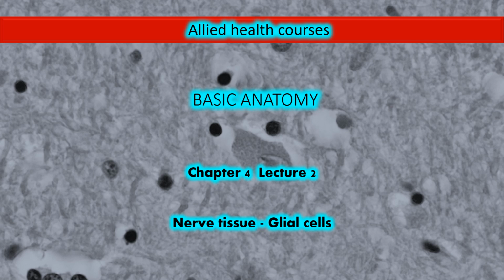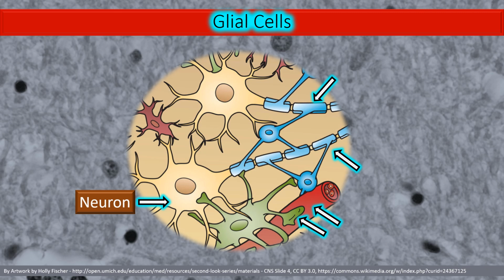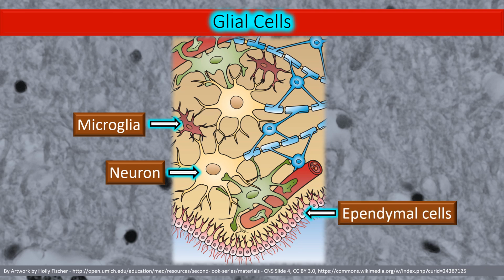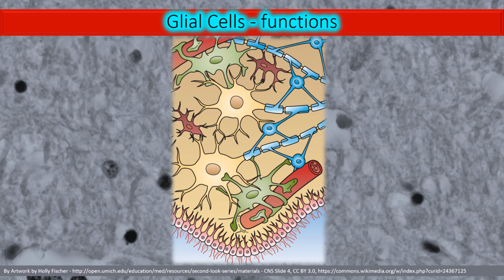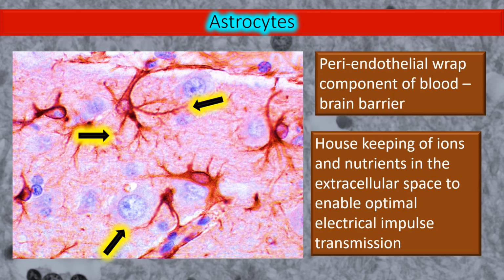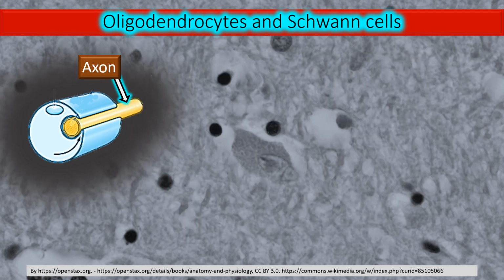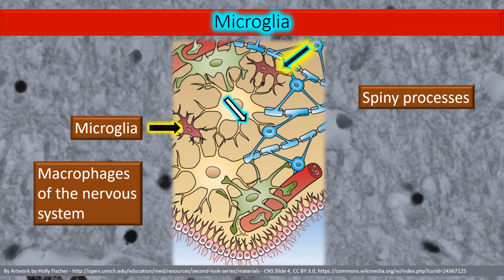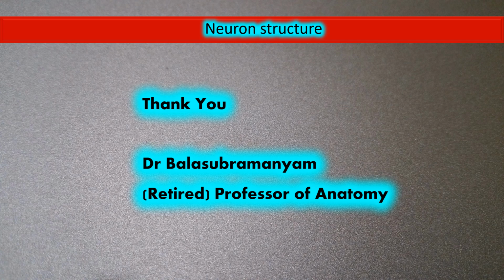Chapter 4 Lecture 2 Glial cells